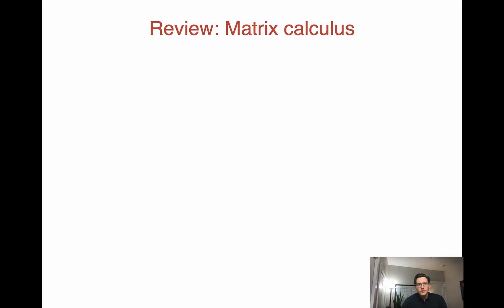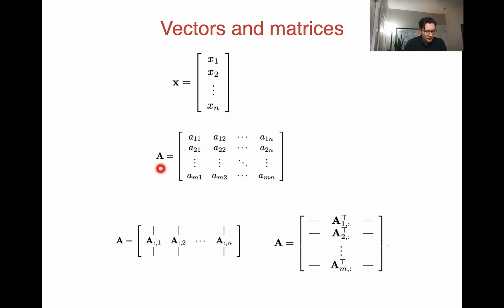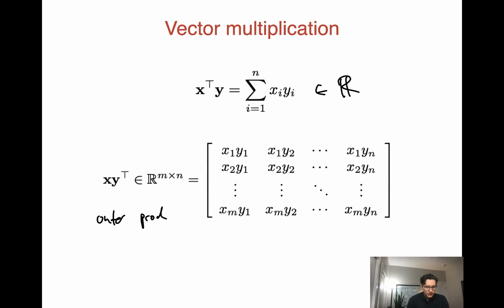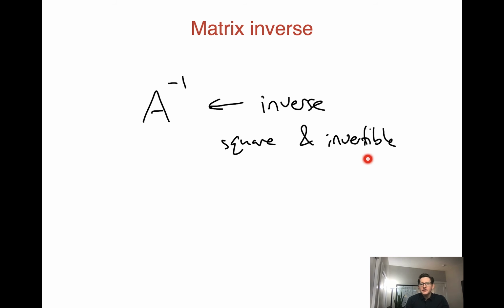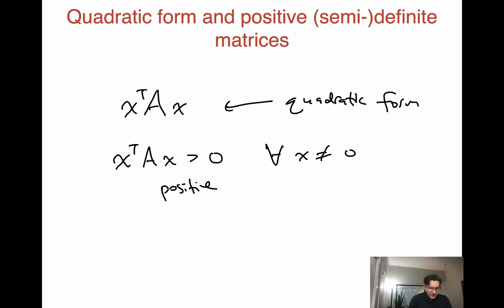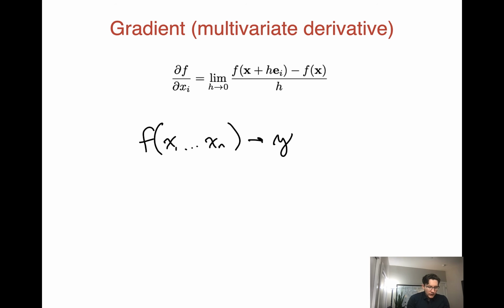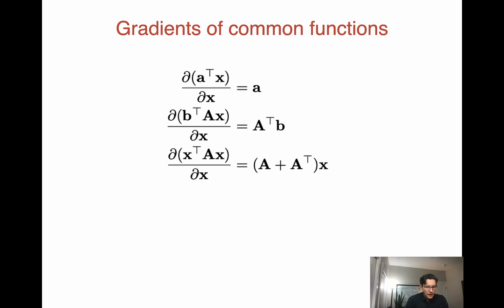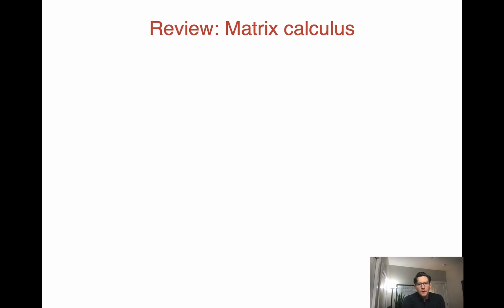9.1 - Linear algebra and multivariate calculus review